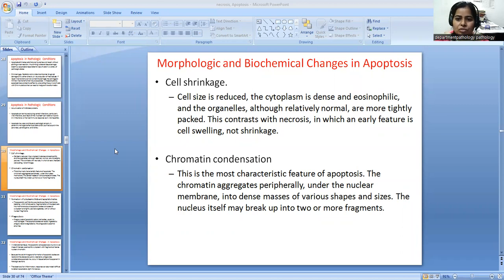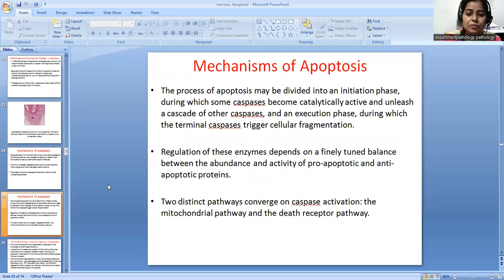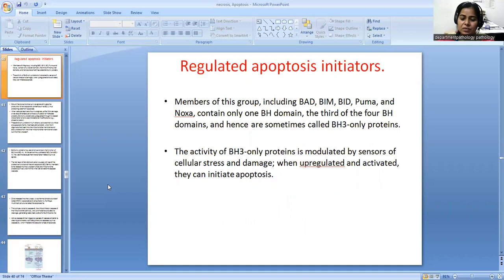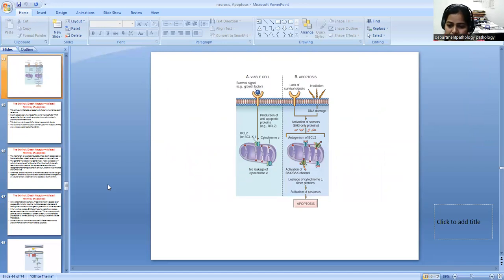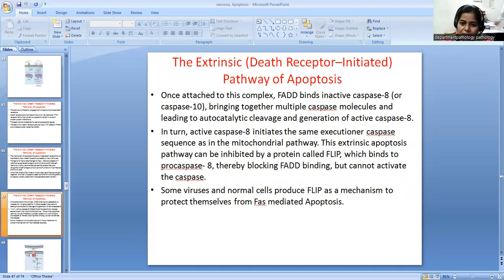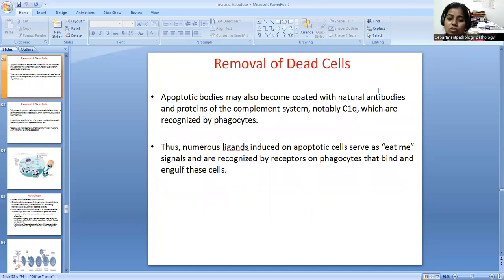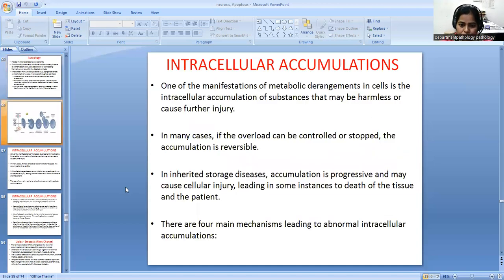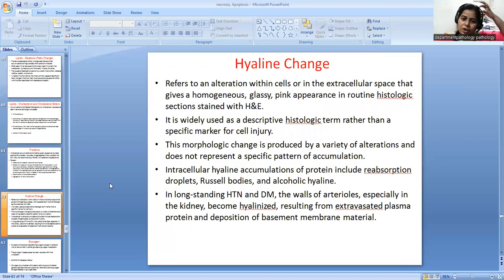Apoptosis - Dr. Romi